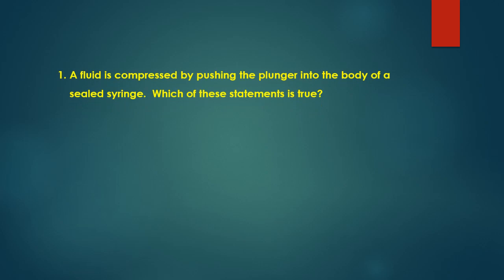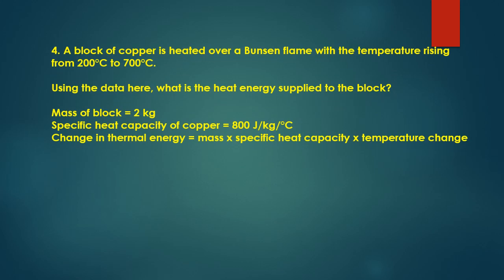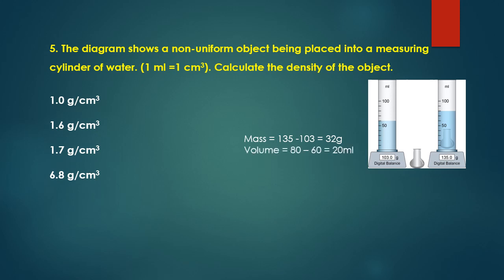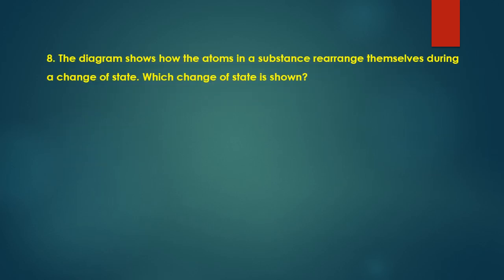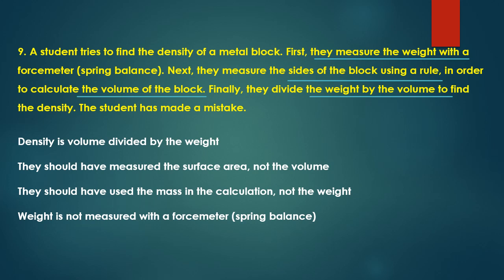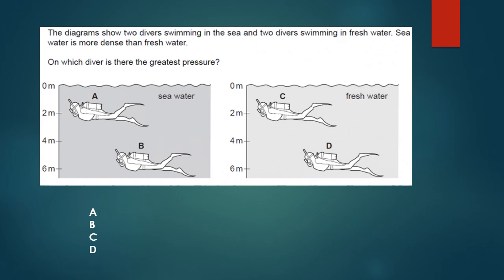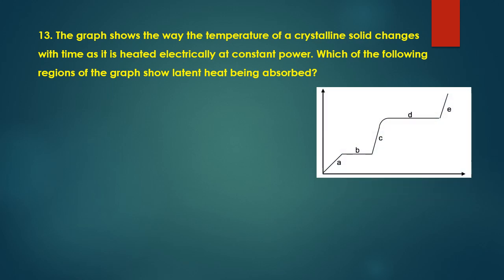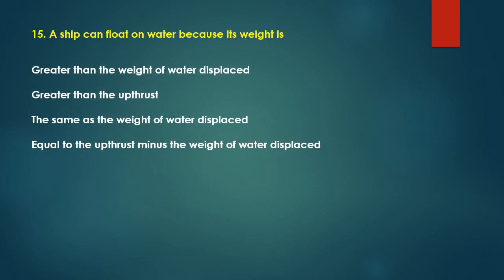P1 Quiz feedback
Answers and explanations for the questions in the P1 quiz